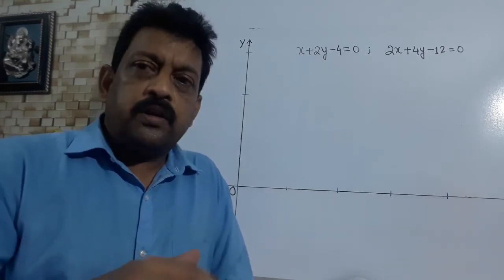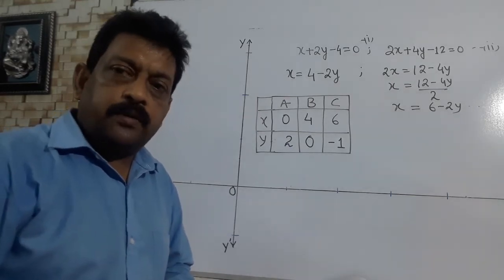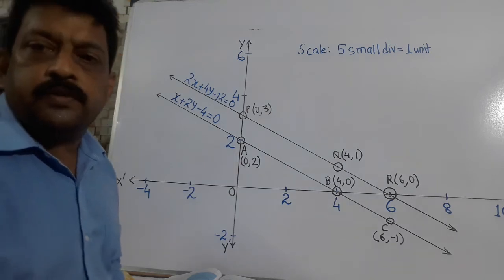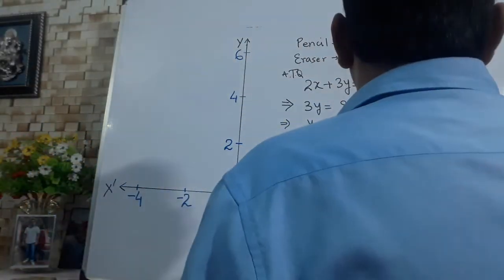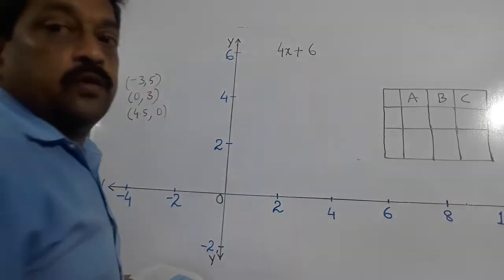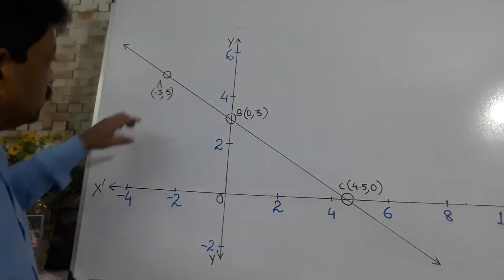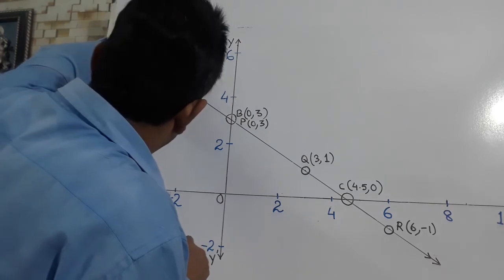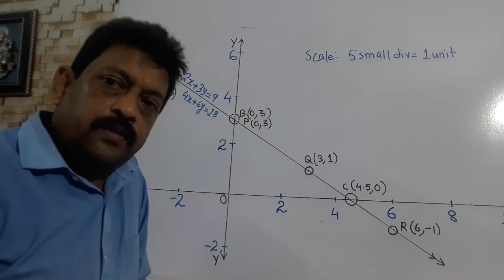Pair of linear equations in two variables|| Class 10 Mathematics|| By Pradip Sir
Algebraic and Graphical representations of a pair of linear equatione in two variables